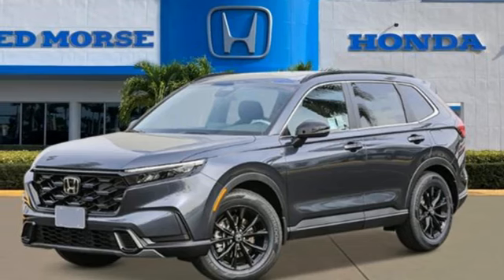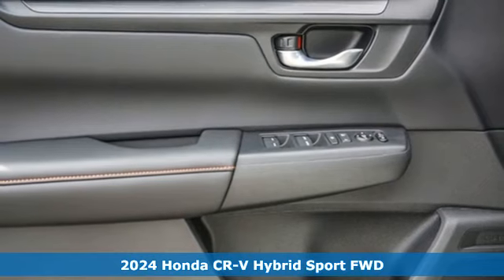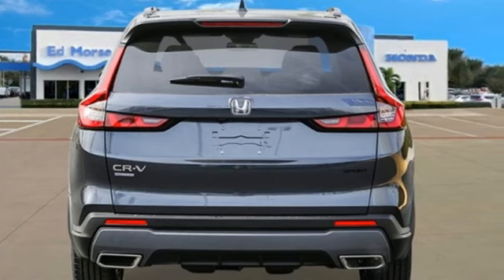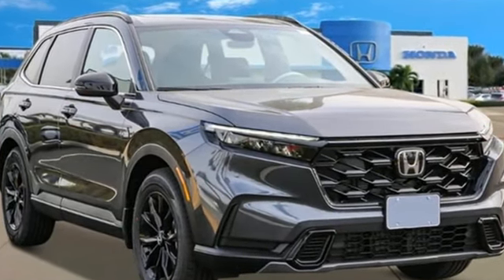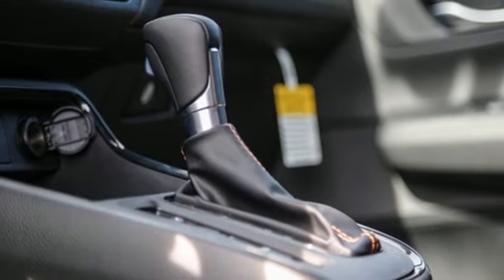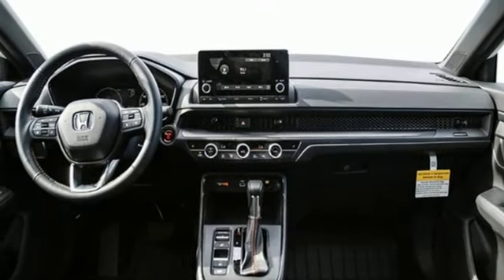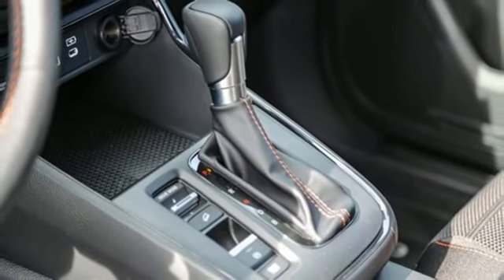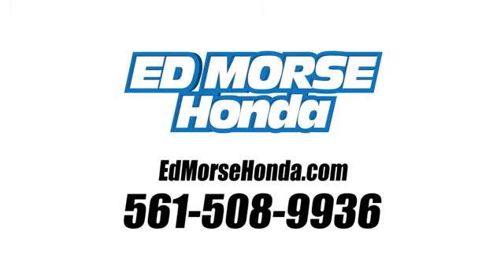New 2024 Honda CR-V West Palm Beach Juno, FL RE028837 - SOLD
Year: 2024
Make: Honda
Model: CR-V
Trim: Hybrid Sport
Transmission: eCVT
Color: Meteorite Gray Metallic
Interior: Black
Stock #: RE028837
VIN: 7FARS5H54RE028837
Recent Arrival! Meteorite Gray Metallic 2024 Honda CR-V Hybrid Sport 2.0L I4 DOHC 16V eCVT FWD 43/36 City/Highway MPG 2.0L I4 DOHC 16V. 2.0L I4 DOHC 16V, 4.438 Axle Ratio, 4-Wheel Disc Brakes, 6 Speakers, ABS brakes, Adaptive Cruise Control: Adaptive Cruise Control (ACC) with Low-Speed Follow, Air Conditioning, Alloy wheels, Apple CarPlay/Android Auto, Auto High-beam Headlights, Automatic temperature control, Blind Spot Information (BSI) System warning, Brake assist, Bumpers: body-color, Cloth Seat Trim, Compass, Delay-off headlights, Driver door bin, Driver vanity mirror, Dual front impact airbags, Dual front side impact airbags, Electronic Stability Control, Exterior Parking Camera Rear, Four wheel independent suspension, Front anti-roll bar, Front Bucket Seats, Front Center Armrest, Front dual zone A/C, Front reading lights, Fully automatic headlights, Heated door mirrors, Heated Front Bucket Seats, Heated front seats, Illuminated entry, Knee airbag, Leather Shift Knob, Leather steering wheel, Low tire pressure warning, Occupant sensing airbag, Outside temperature display, Overhead airbag, Overhead console, Panic alarm, Passenger door bin, Passenger vanity mirror, Power door mirrors, Power driver seat, Power moonroof, Power steering, Power windows, Radio data system, Radio: 240-Watt AM/FM Audio System, Rear anti-roll bar, Rear reading lights, Rear seat center armrest, Rear side impact airbag, Rear window defroster, Rear window wiper, Remote keyless entry, Roof rack: rails only, Security system, Speed control, Speed-sensing steering, Speed-Sensitive Wipers, Split folding rear seat, Spoiler, Steering wheel mounted audio controls, Telescoping steering wheel, Tilt steering wheel, Traction control, Trip computer, Turn signal indicator mirrors, Variably intermittent wipers, and Wheels: 18 Berlina Black Alloy.

Address:
3790 West Blue Heron Boulevard